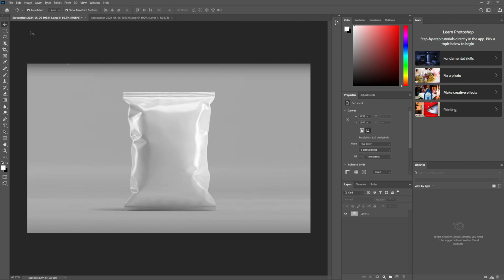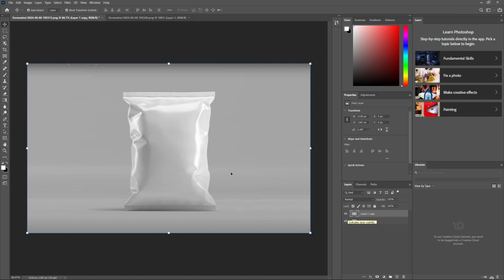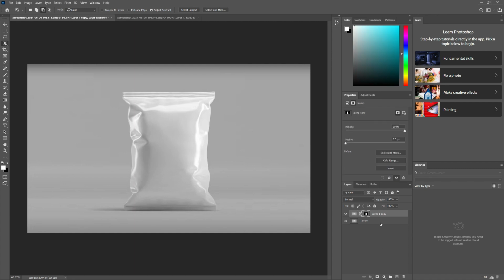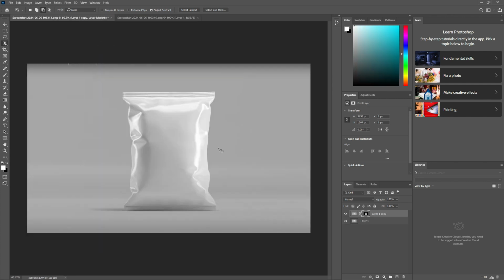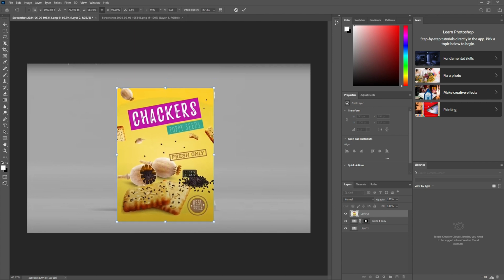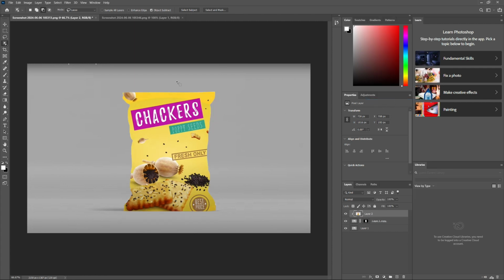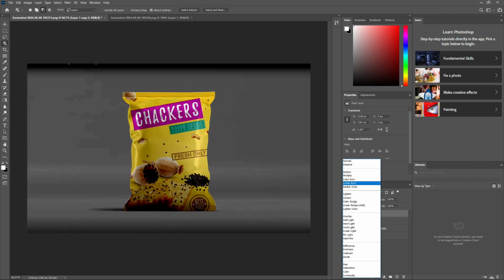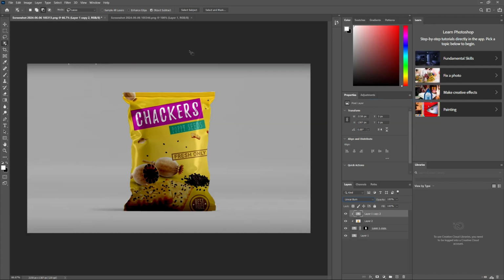How To Use Photoshop For Mockup (Step By Step Guide)